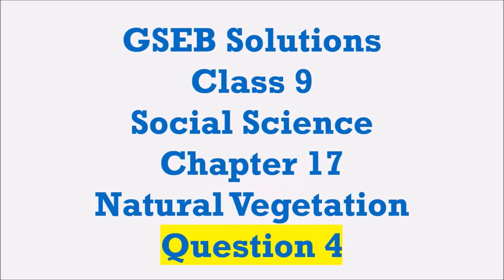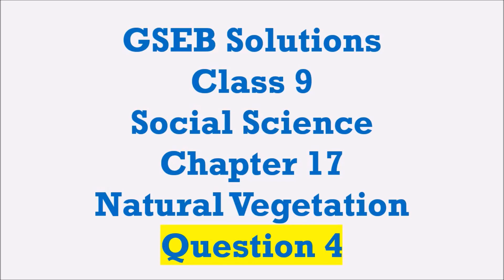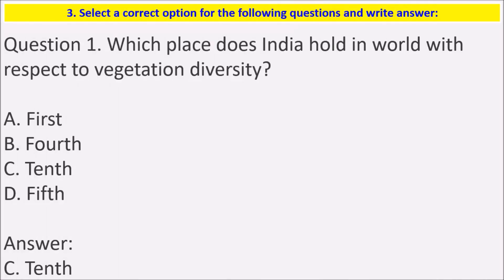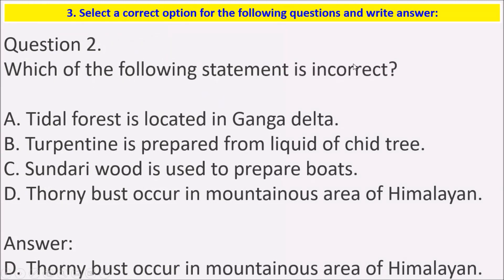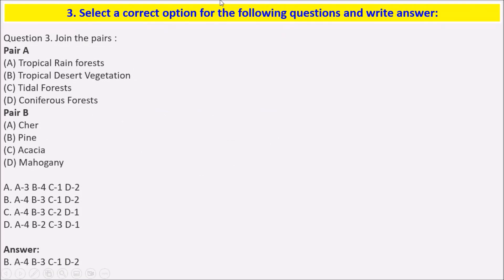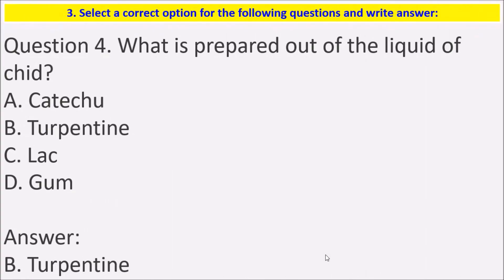GSEB Solutions Class 9 Social Science Chapter 17 Natural Vegetation Question 4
Hello Viewers,

Today we will discuss about GSEB Solutions Class 9 Social Science Chapter 17 Natural Vegetation Question 4